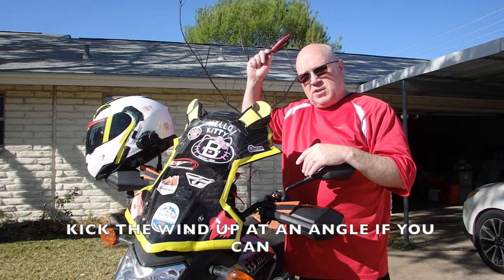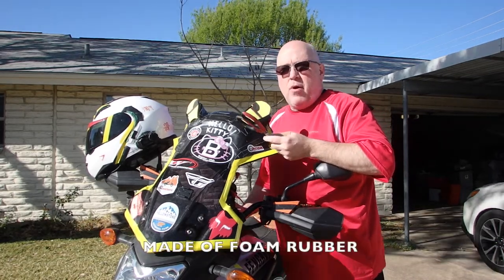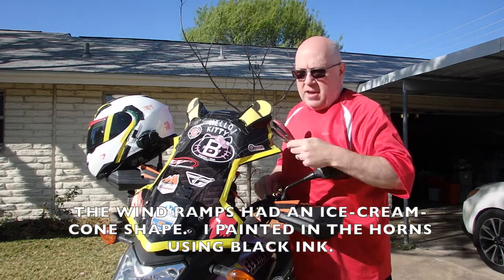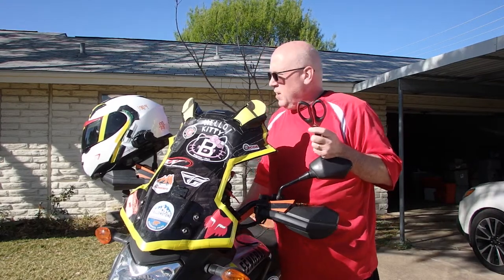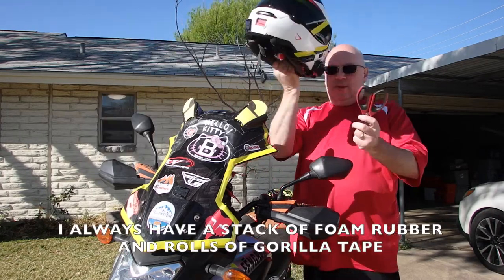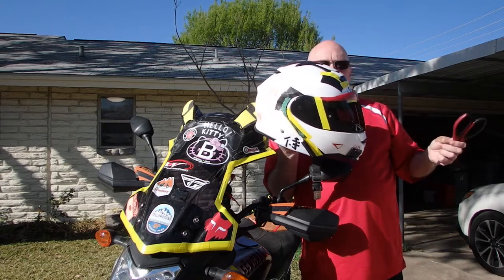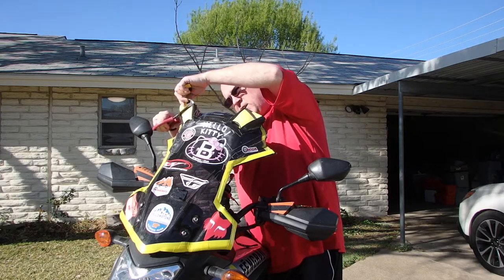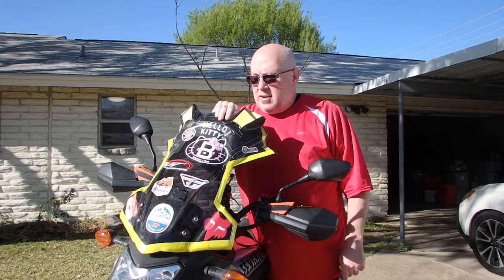Motorcycle Helmet Noise - The Wind Ramp - Create a quiet zone!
A little wind noise is annoying!  It can make listening difficult!  Fix that motorcycle helmet noise!   You do not need a full-size windshield.   I ride in the dirt.  I need a soft windshield that is crash worthy!   I need safety.  I need to prototype quickly, and improve my wind noise situation.   I need a quiet helmet for long highway rides.   So, I got out the duct tape and went to work.   Several generations later, I have this crazy thing.   Wow.   Cow horns?  Seriously?   Well, it was funny.   Now time to cut them off.  Watch my videos and learn.   This job is quite easy and there is always maintenance to perform.  Use tape!  So many tapes!  So little time!  I want to share my secrets with my fans!  I do not make money!  I do this for you!   I love you all!!  Not in a creepy way, but in an endearing way!  Hahah... That sounds like Deadpool.   Enjoy.   And watch my lube video!  I want to add animated minions using fart guns.   Wow, so much fun making videos.  See the "World's Dirtiest Workshop" for my cell phone video.  So funny!!!